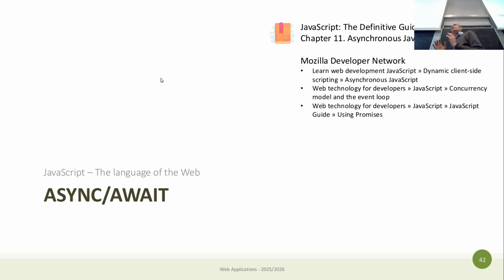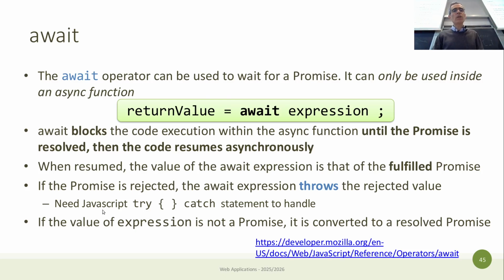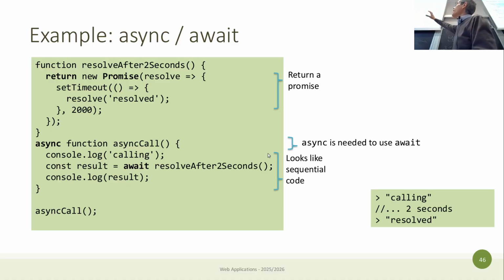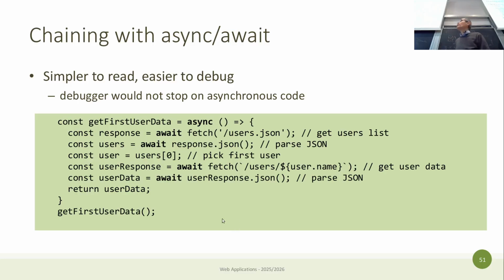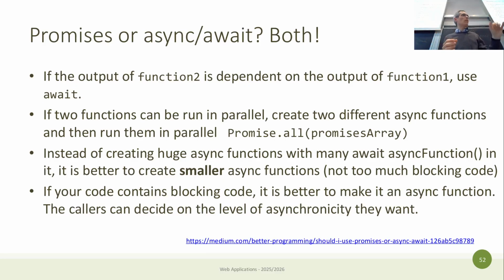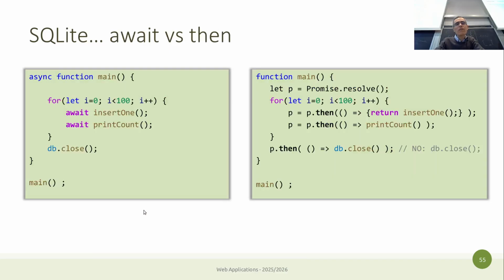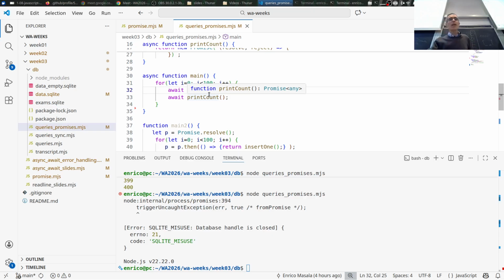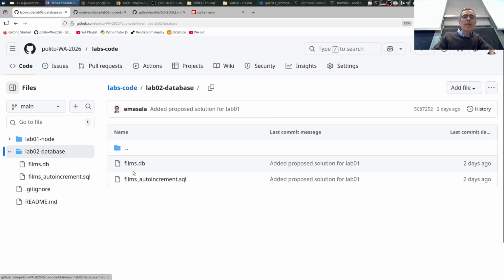WA-2026-L10: JS async await, examples